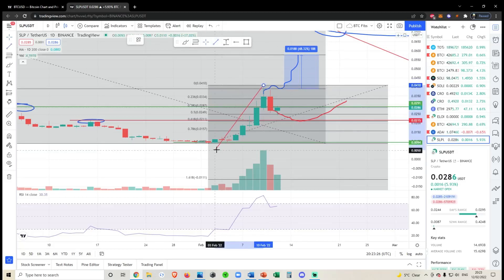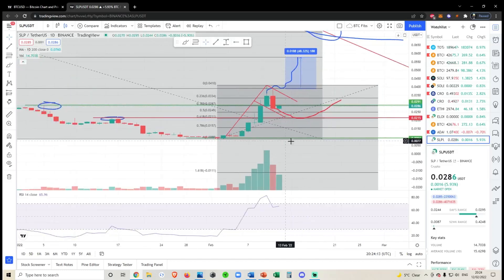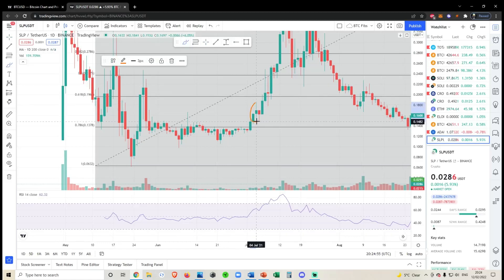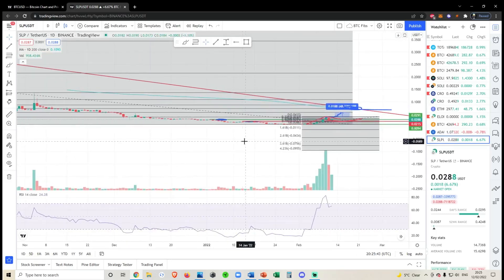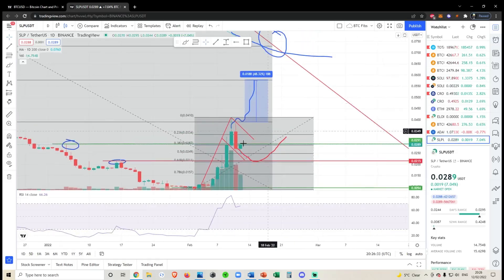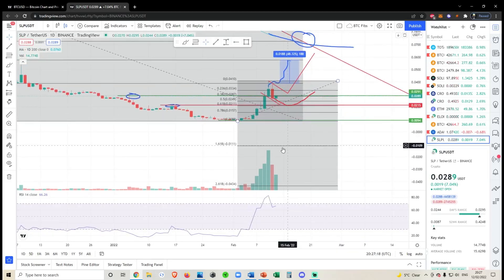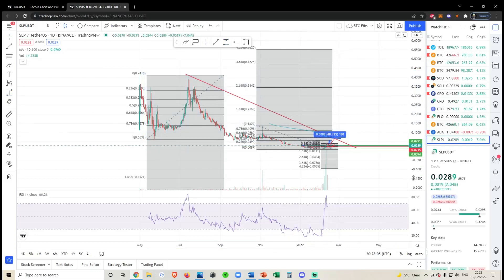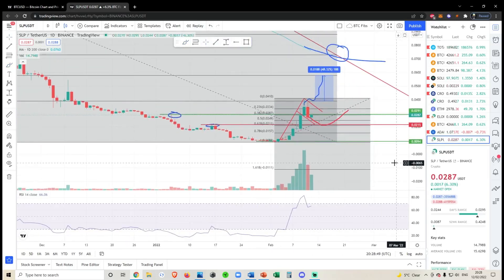SLP Coin Crypto: Bull flag! Need to hold $2.15 - Technical Analysis and Price Prediction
SPY BTC SOL ETH CRO ADA SLP LINK and other Alt Coin Analysis. Daily Crypto Updates, Bitcoin Crypto BULL MARKET Live Updates – February 2022

Spot Exchanges

Social Media and NFT wallet

Bitcoin: 3K84nZKz4Cxvmi9PEwHefkYRnSjjDsuUyA
Solana: 8wXrjRN4PsoWeVQiEkfBawDoeW7VTBTCXoVM2yoPUbYX
Solana NFT Wallet: 4pBsBDB8oLxteK3oREgxniy3yKGN8VLgUHtkHZy8eoip
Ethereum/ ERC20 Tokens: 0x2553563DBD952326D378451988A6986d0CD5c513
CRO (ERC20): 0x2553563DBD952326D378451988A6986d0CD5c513